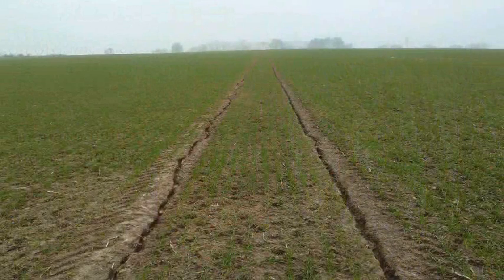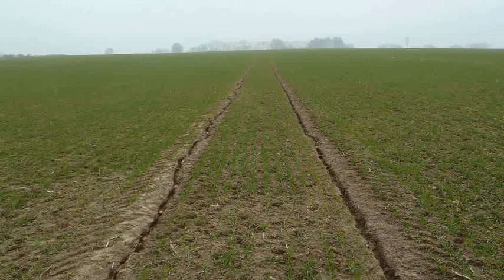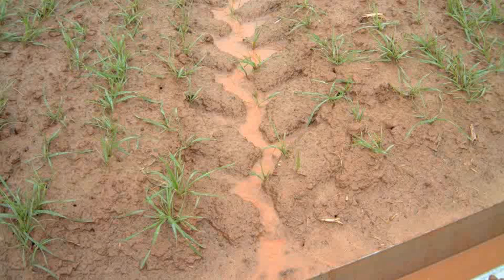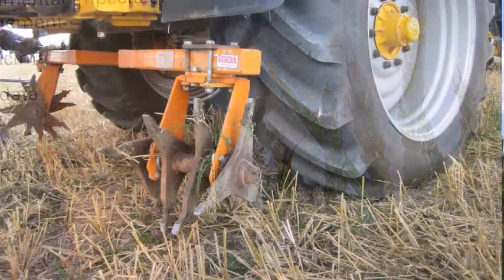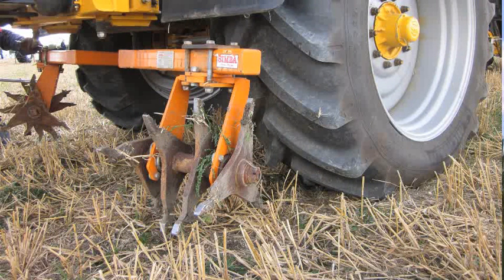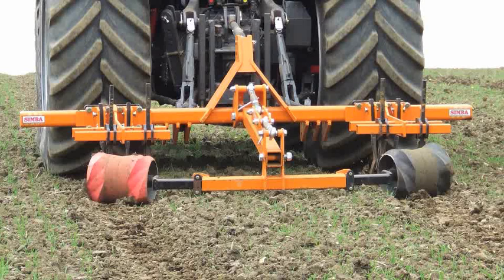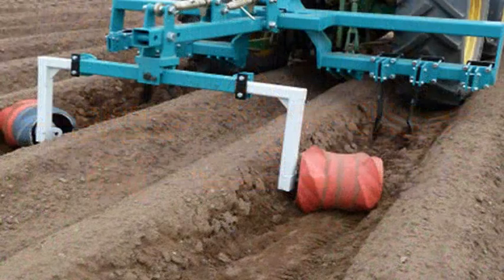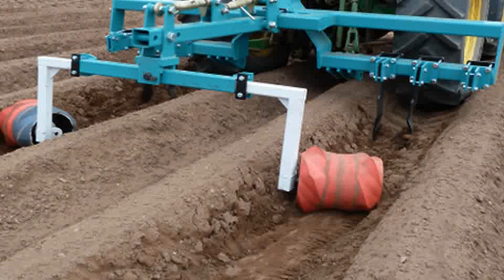Advances in tramline management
HGCA Farm Walks, March 2013 - Advances in tramline management